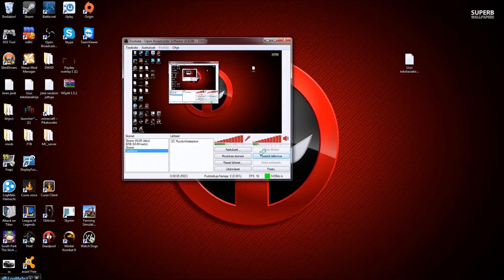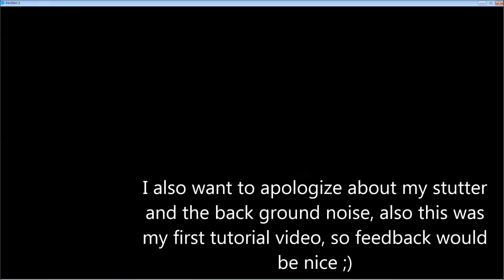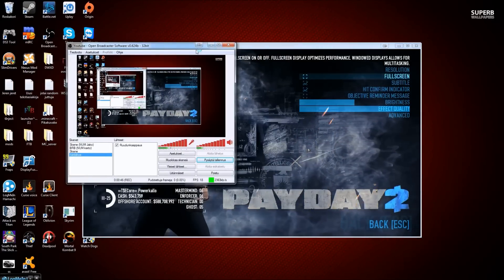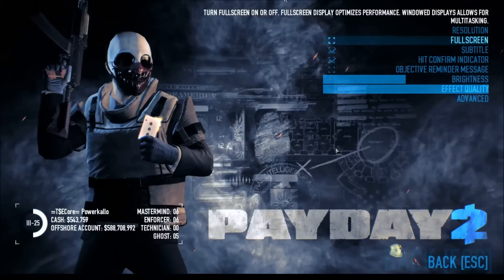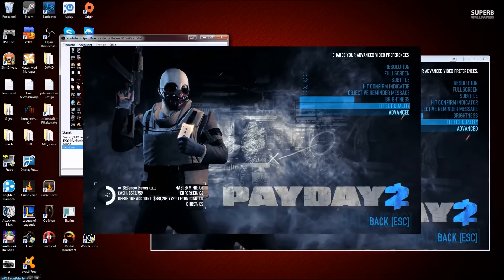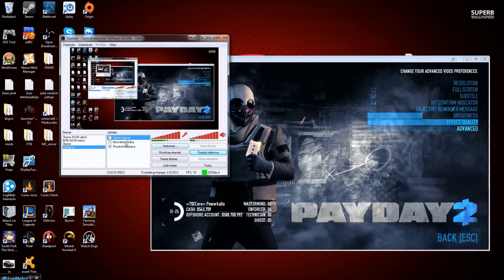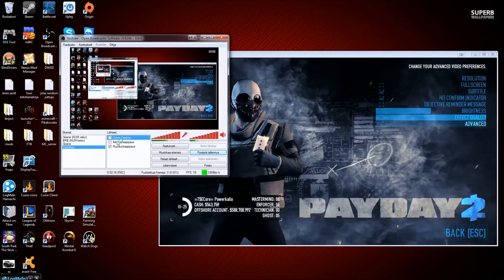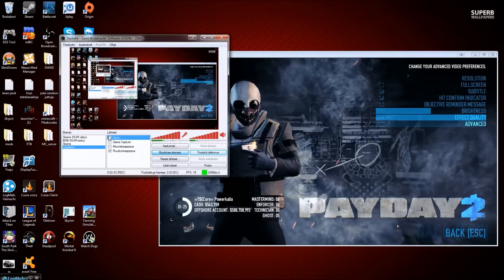how to use GameCapture with obs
Team evil stream tool obs